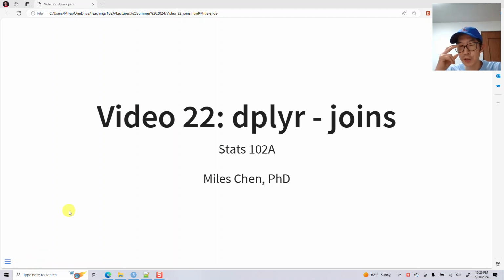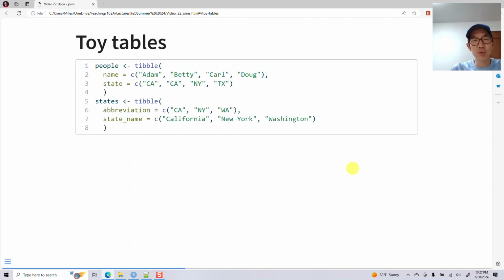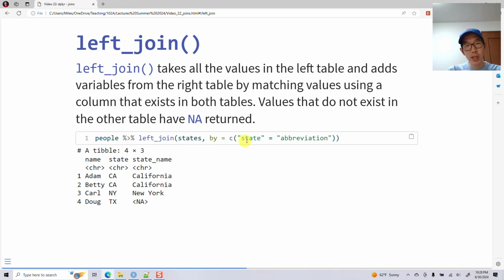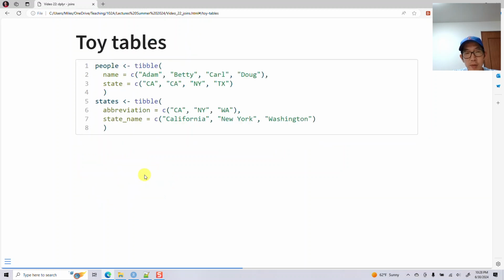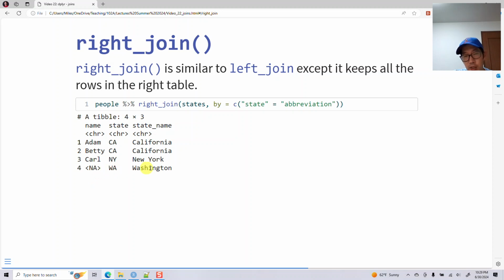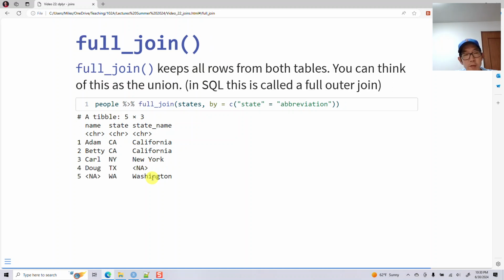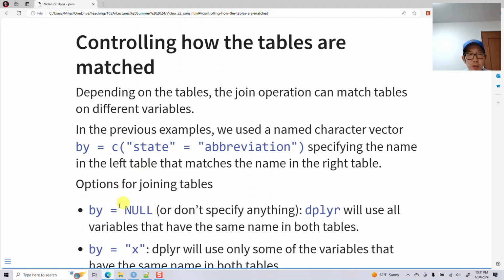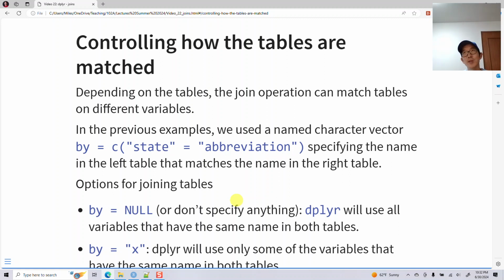Stats 102A - 2024 Summer - Video 22 - dplyr joins